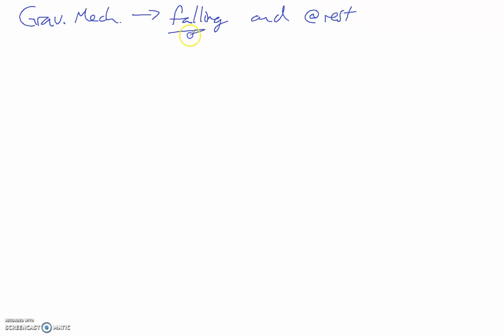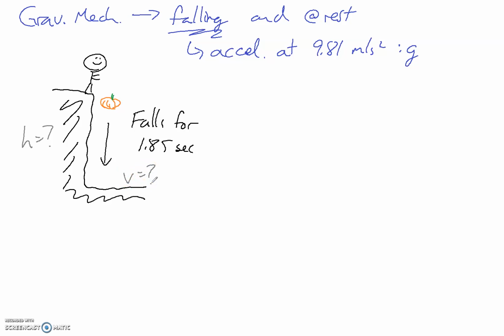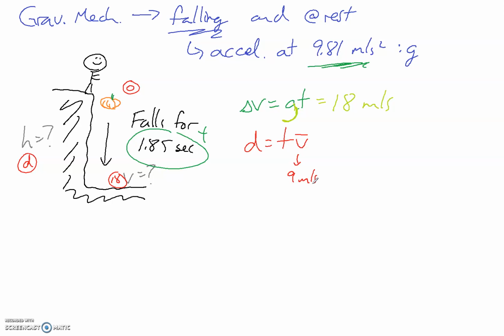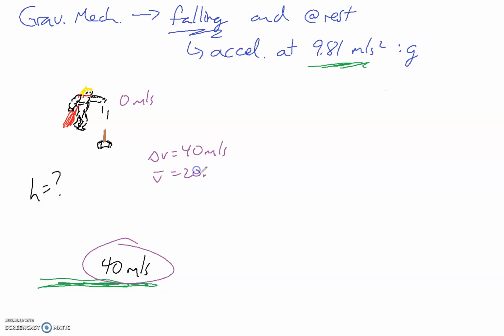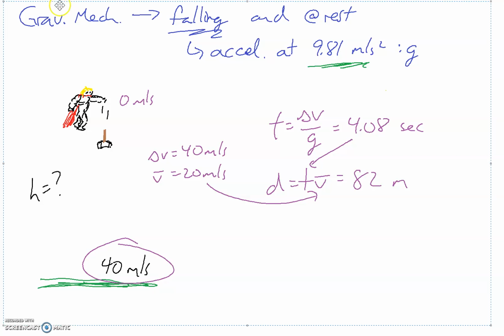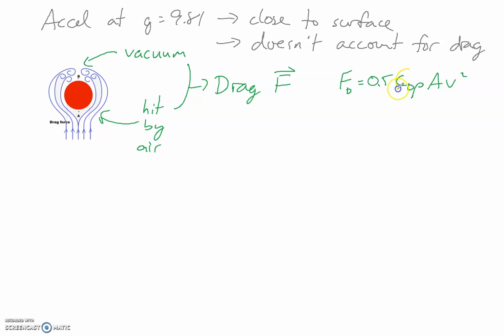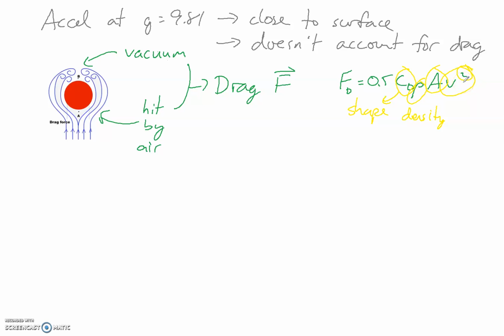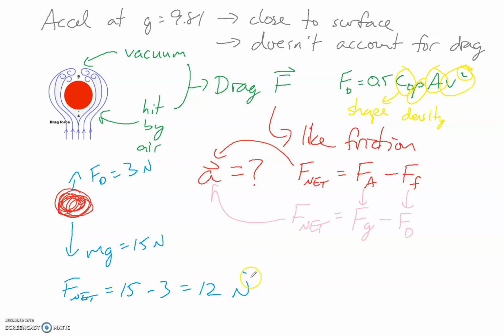11 Fields Vid 02 Gravity Free Fall and Drag Intro